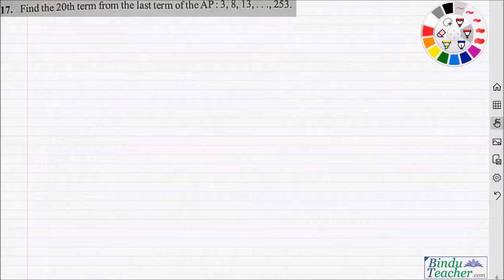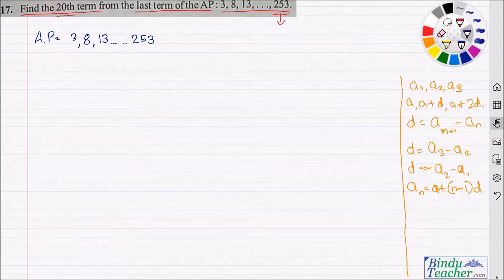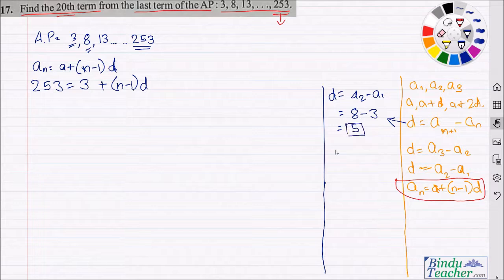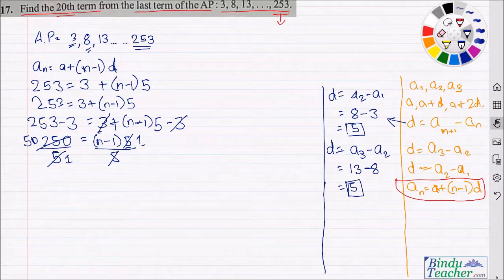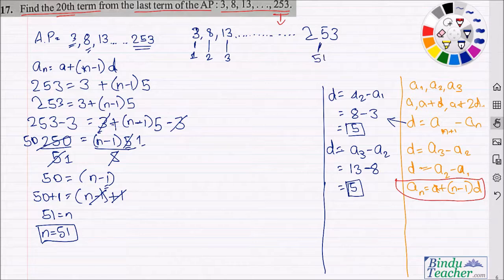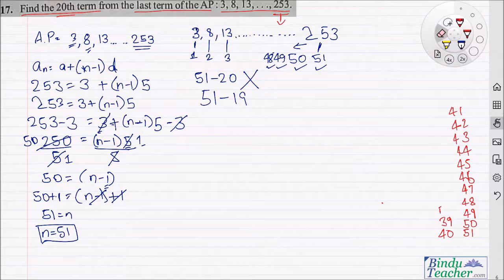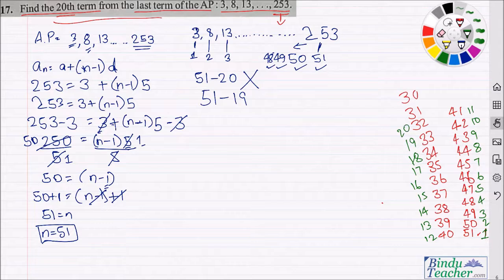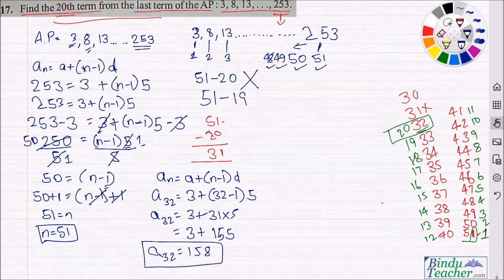(55) Arithmetic Progression - Exercise 1.2 - 17()